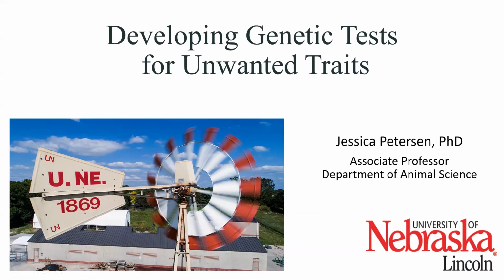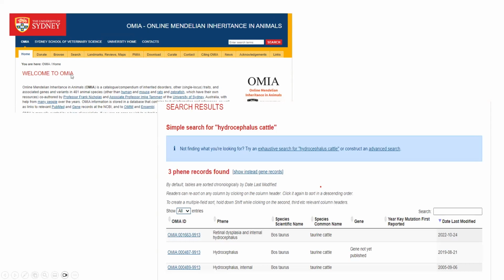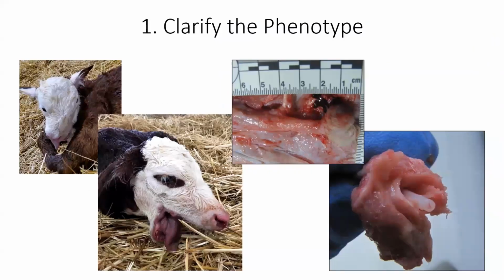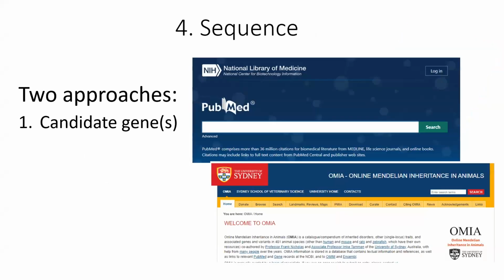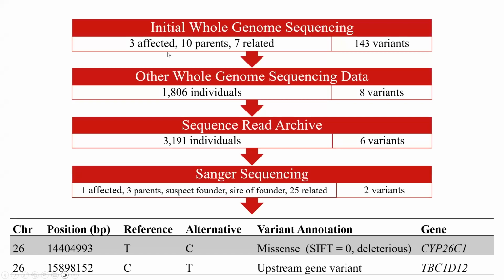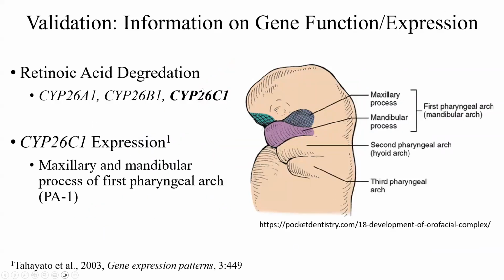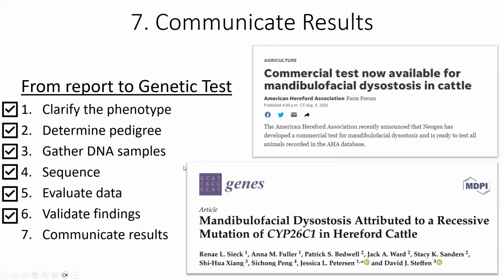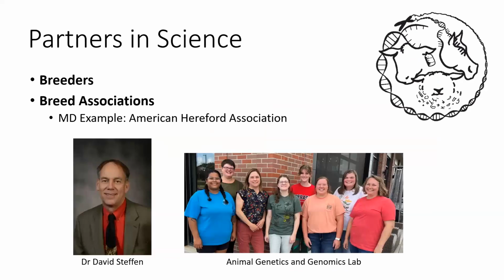SKAY Webinar series Developing Genetic Tests For Unwanted Traits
Dr. Jessica Petersen, University of Nebraska-Lincoln, shares how DNA tests are developed for undesirable genetic mutations in livestock.